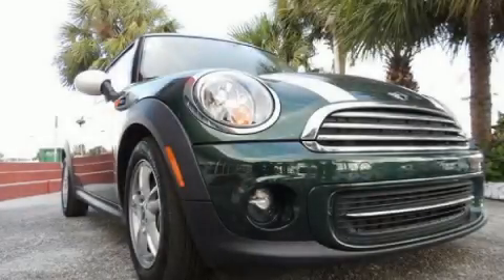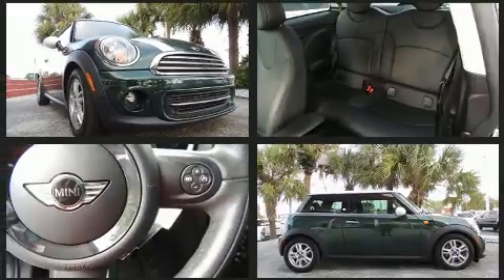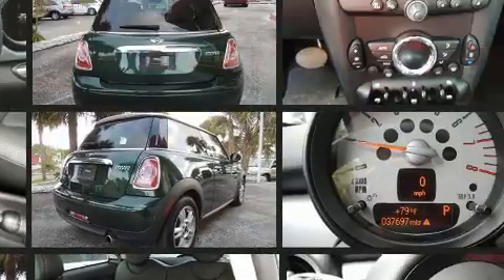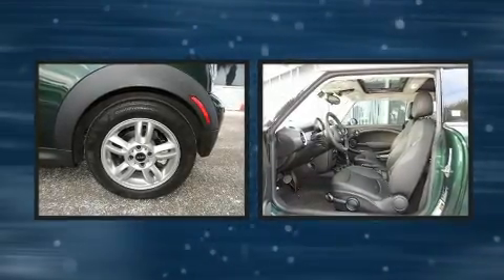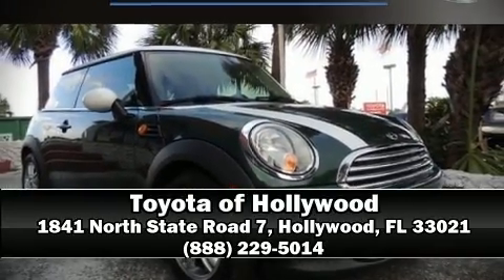2013 MINI Hardtop Base in Hollywood, FL 33021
1841 North State Road 7

You can expect a lot from the 2013 MINI Hardtop. With less than 40,000 miles on the odometer, this hatchback invigorates its segment with sporty proportions, generous equipment and exceptional safety! It features a front-wheel-drive platform, an automatic transmission, and an efficient 4 cylinder engine. Top features include air conditioning, delay-off headlights, a tachometer, a leather steering wheel, power door mirrors, power windows, an overhead console, and remote keyless entry. Storage solutions are integrated throughout the interior, demonstrating thoughtful attention to detail. Take assurance in side curtain airbags, providing head protection in the event of a severe collision. It also arrives with a Carfax history report, providing you peace of mind with detailed information. We have the vehicle you've been searching for at a price you can afford. Stop by our dealership or give us a call for more information.